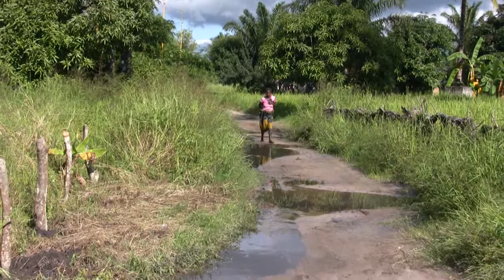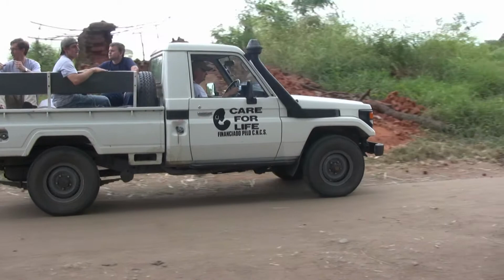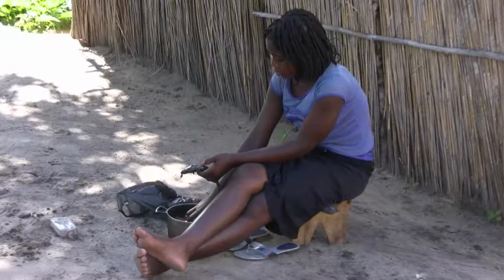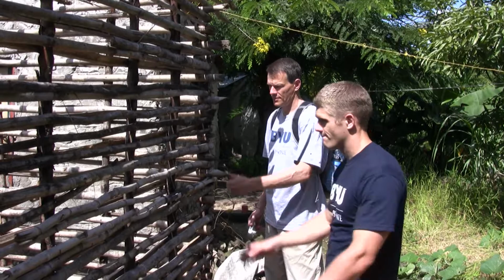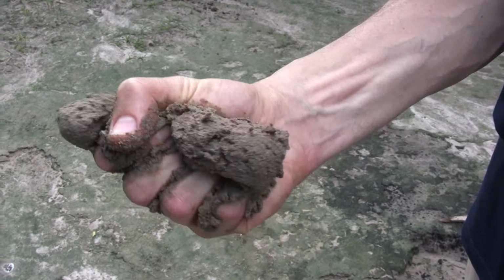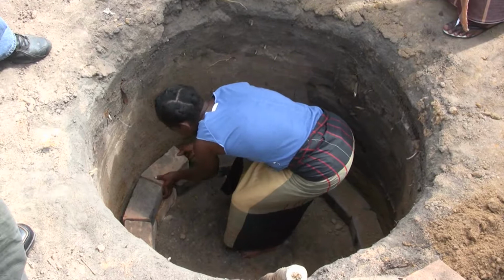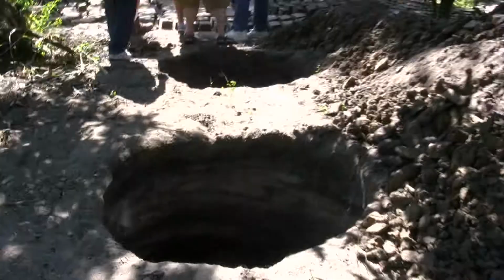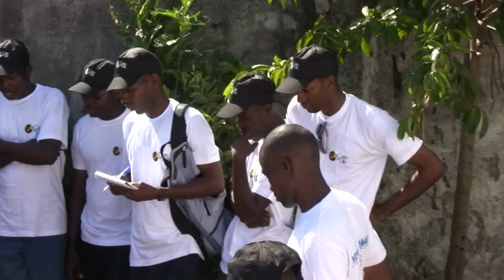BYU Capstone in Mozambique - Part 1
BYU Mechanical Engineering Capstone team worked with locals and NGO, Care For Life to develop a sustainable building material in Mozambique. May 2009